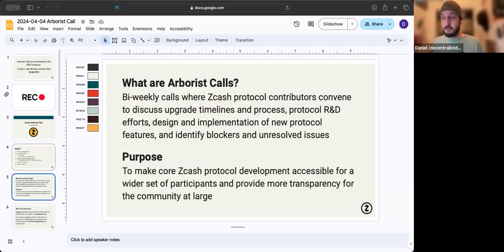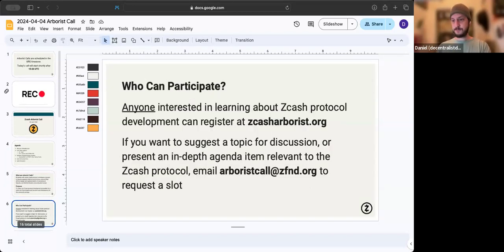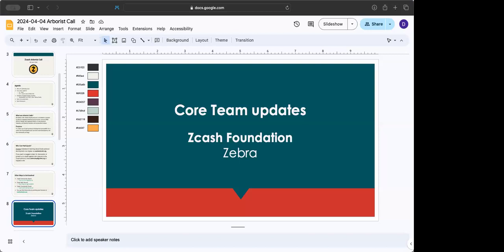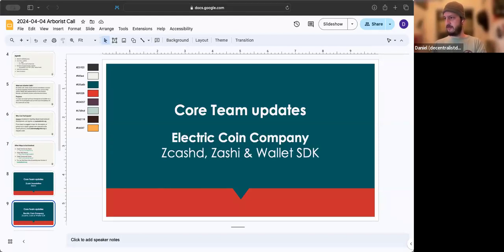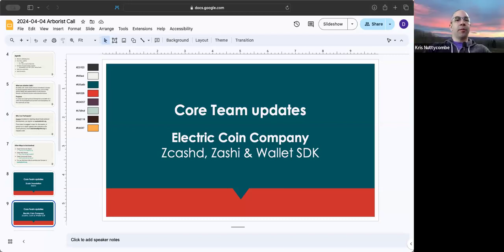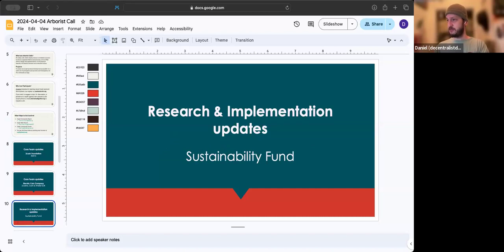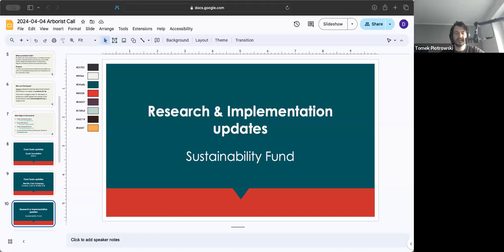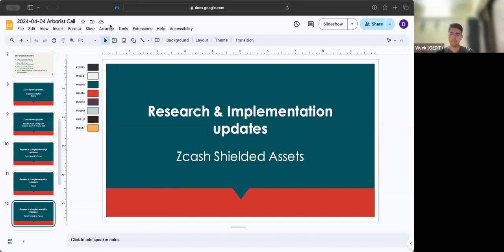Zcash Arborist Call 4/4/24